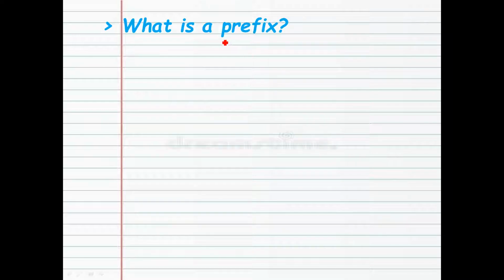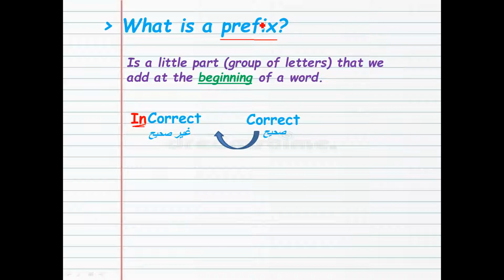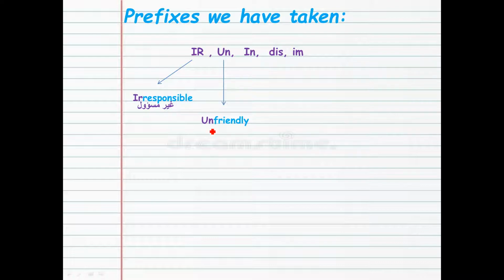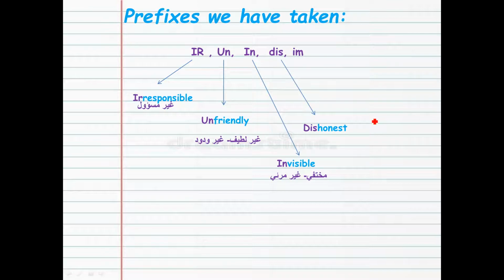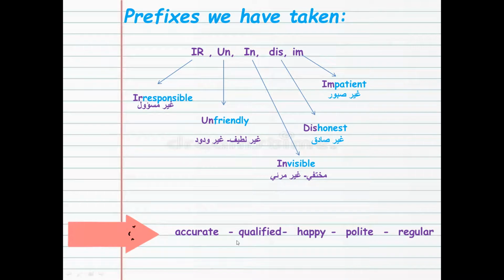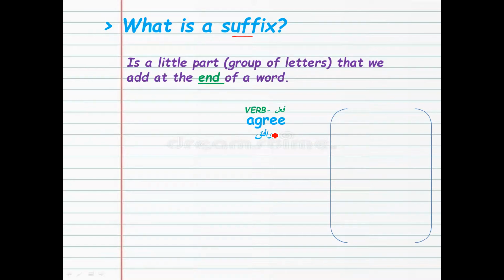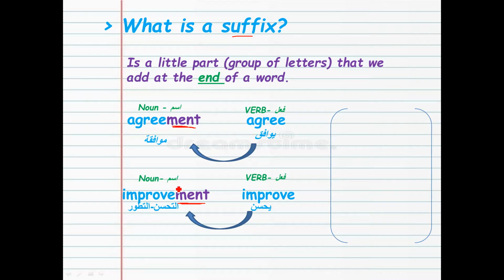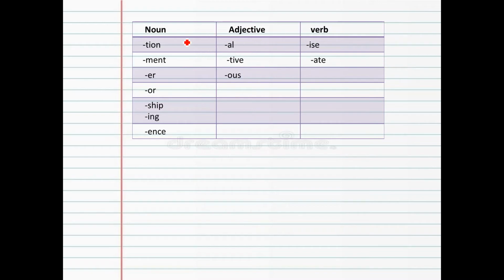PREFIX and SUFFIX 1